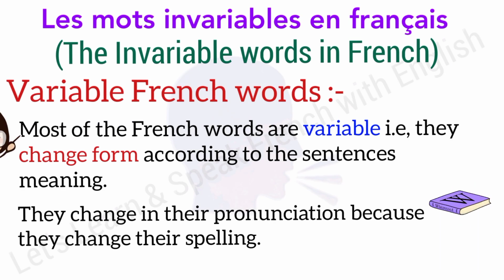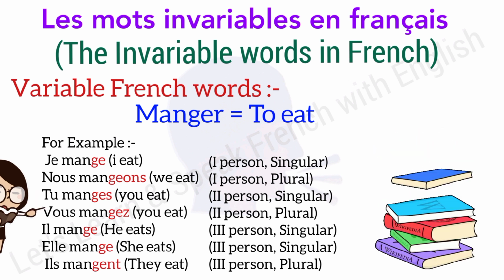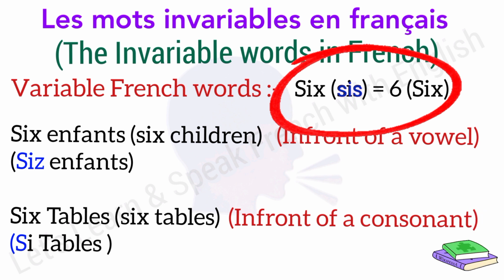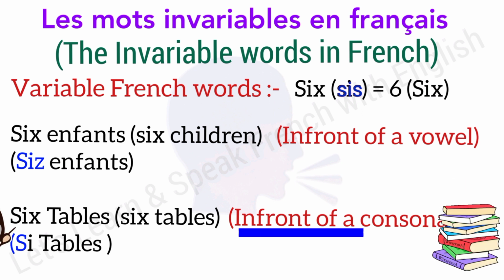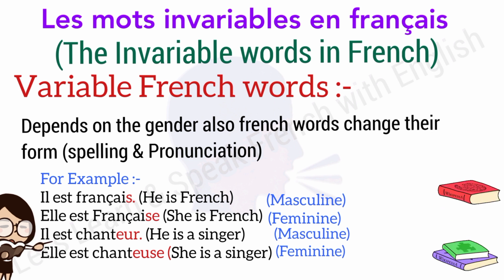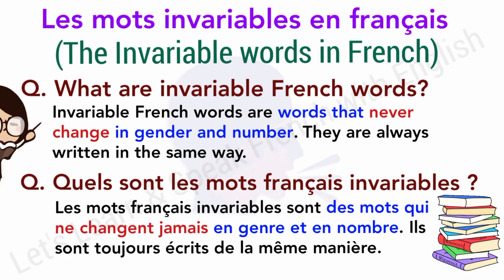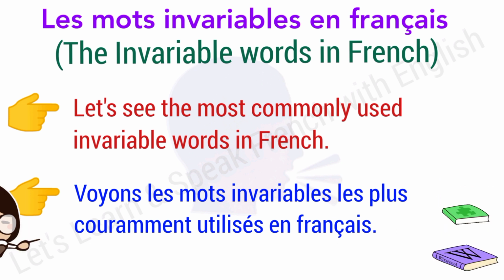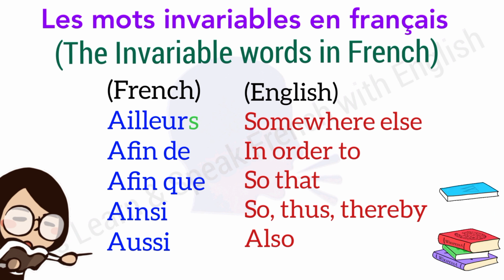Invariable French words-1 with letters A,B,C & D | Les Mots invariables en français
This video explains the difference between Variable French words verses Invariable French words with clear explanation using examples. It helps for French learners and French beginners. It is easy to understand this video.